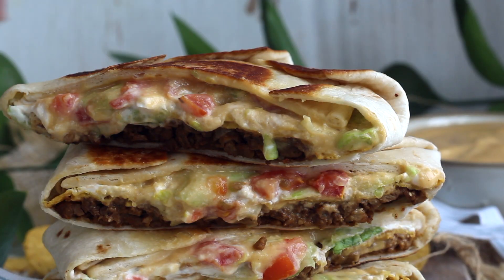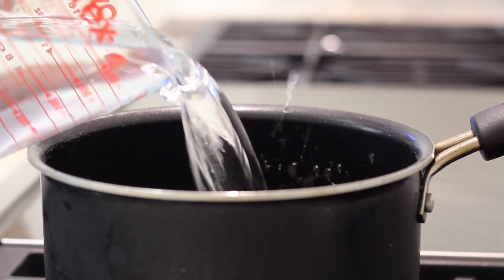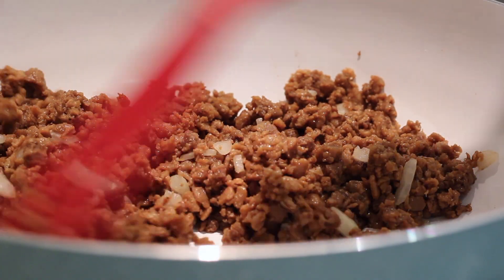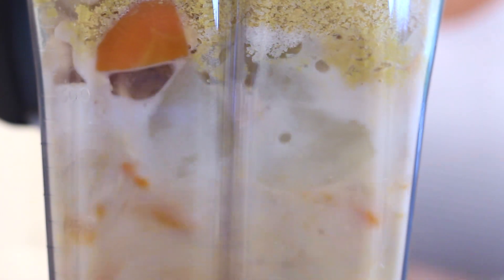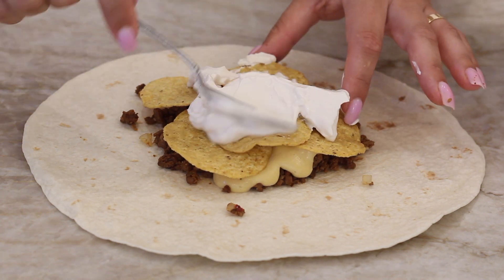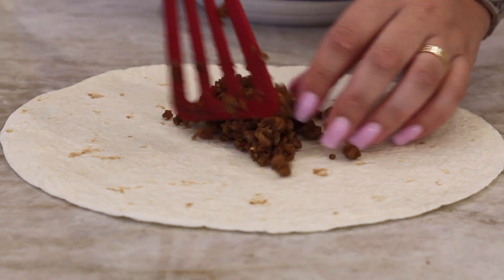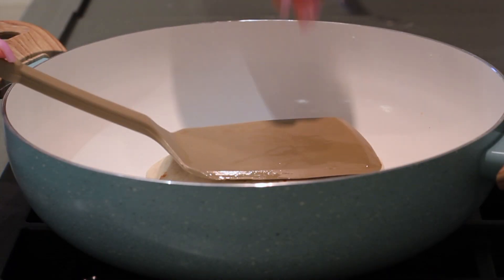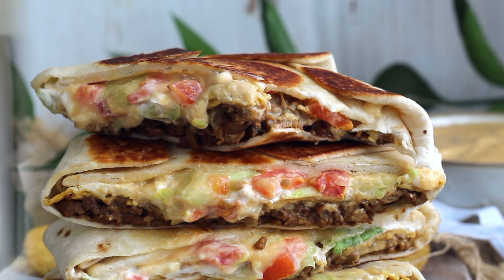VEGAN CRUNCHWRAPS TACO BELL VEGANIZED | PLANTIFULLY BASED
Hi my friends! Today we are veganizing a Taco Bell classic, the Crunchwrap! These are easy to make and just as delicious as the non-vegan crunchwrap.

SILICONE BRUSH
MY CAMERA (CANON REBEL T6)
50MM LENS
MY TRIPOD
**$2 EBOOK**

INGREDIENTS
12 oz vegan ground beef (I used the one from Trader Joes)
1 tbsp taco seasoning1/2 tbsp olive oil1/4 cup chopped white onion
1 1/2 cups potato (chopped)
1/2 cup cashews1 carrot (chopped)
1 tbsp nutritional yeast
1/4 tsp salt (or more to taste)
1/2 cup vegan cheddar shreds (optional but highly encouraged)
1/2 cup non-dairy milk, unflavored and unsweetened

1/2 cup lettuce (chopped or shredded)
1 small tomato (chopped)
Tortilla chips or 4 tostada shells
4 12 inch tortillas
4 small street taco style tortillas
1/2 cup vegan sour cream (I used Tofutti)
Olive oil for pan frying the crunchwraps